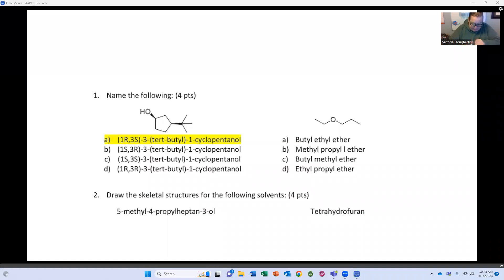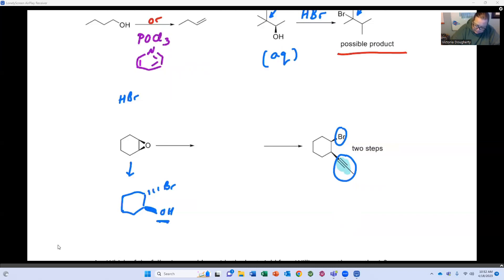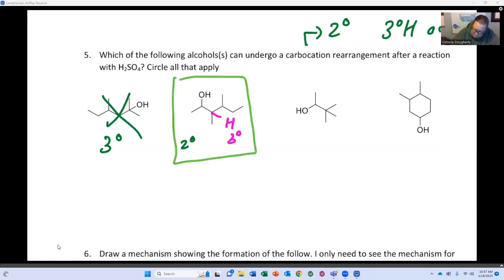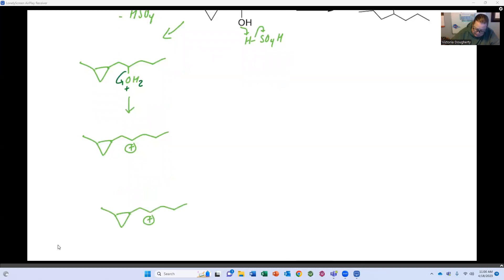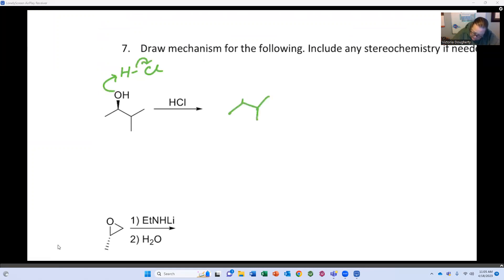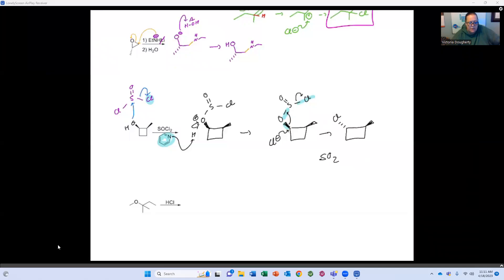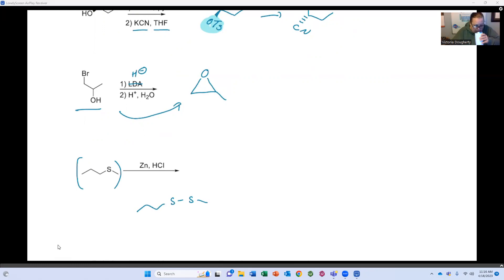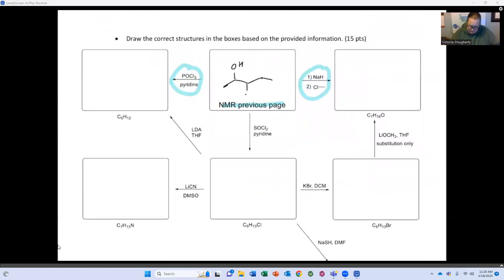Sample exam 4 2603